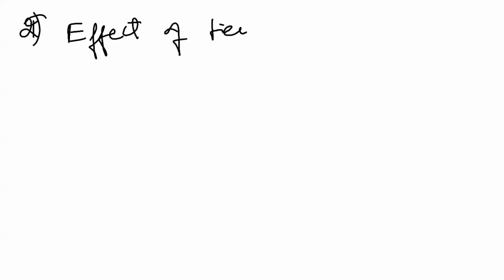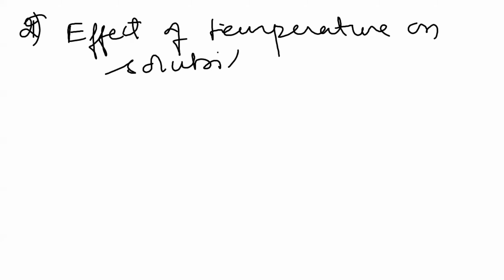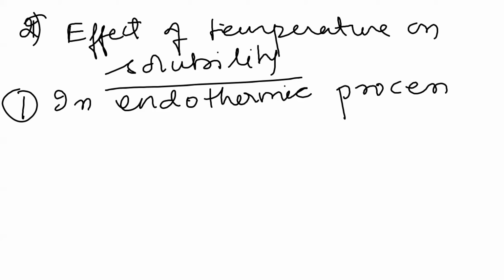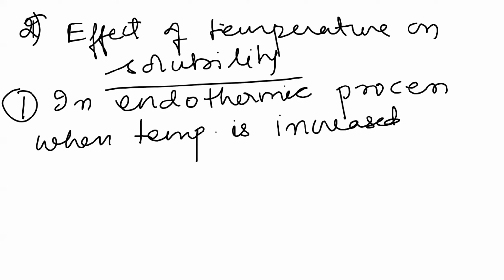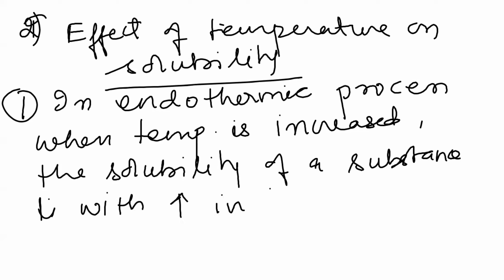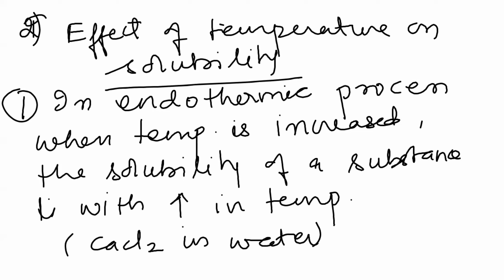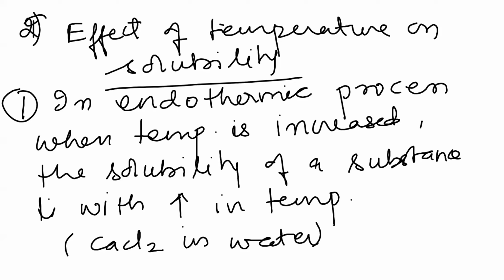neel chemistry nov27 solution